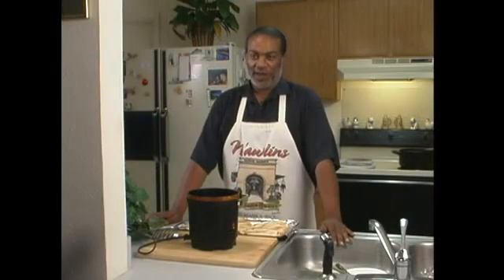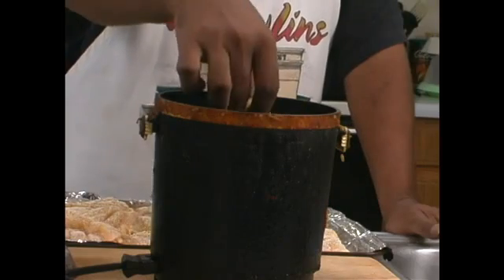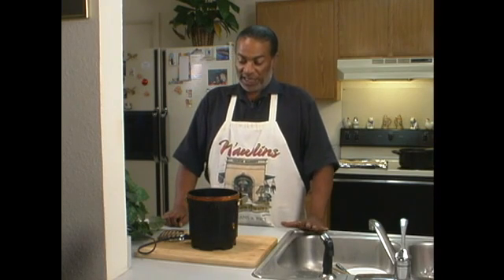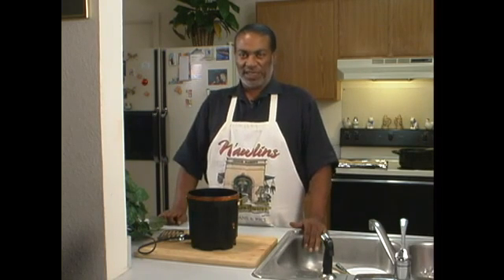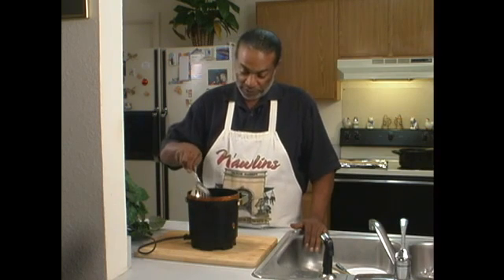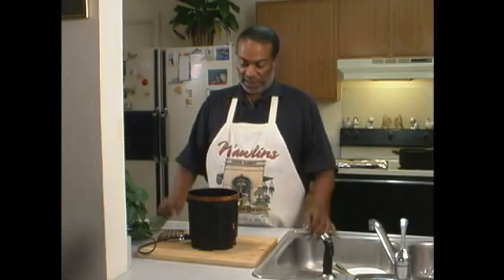How to Fry Catfish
How to Fry Catfish. Part of the series: How to Make Fried Catfish. Tips and tricks for frying catfish for a fried catfish dinner; learn this and more in this free online cooking video taught to you by expert chef Karl James.